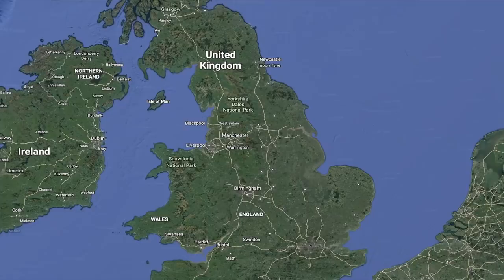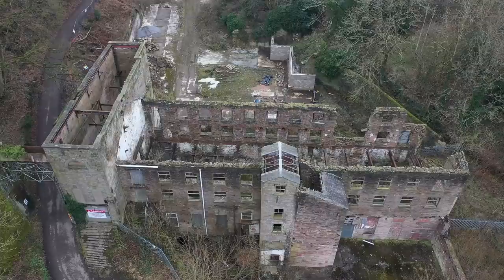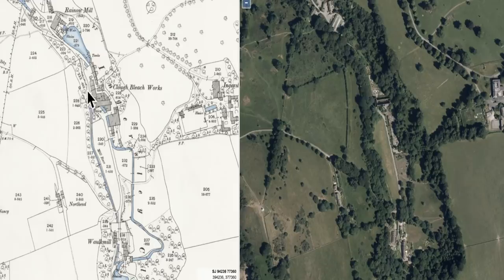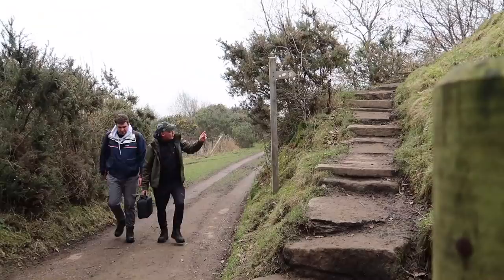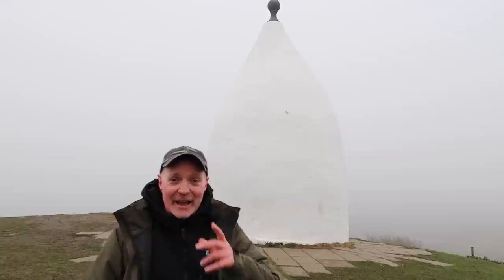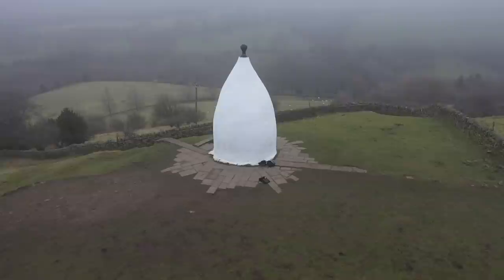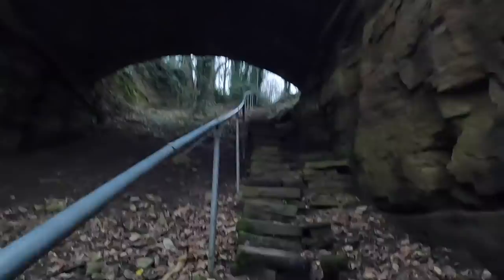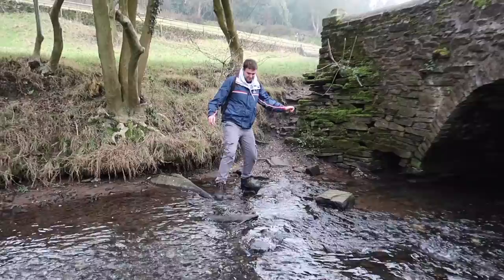Cheshire. White Nancy. Towers and Mills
This week we are back on the Tower trail We are in Bollington Cheshire near Macclesfield. We go to visit a local English landmark called White Nancy . White Nancy is a folly built around 1815 to Celebrate the battle of Waterloo.  It was built by a local family called the Gaskell Family. On the way we visit a cotton spinning mill. Ingersley mill. A former water powered mill re built in 1821. We look at the river Dean and the mill race and Goyt that was built along with a weir to power the water mill. After white Nancy we discover an old  Tram road inclined tramway then on to Claytons tower. Is this tower a chimney a folly or an air shaft for a mine. Lots of walking in Cheshire as we go on a historical wal of Cheshire and look at some of Cheshire's history.